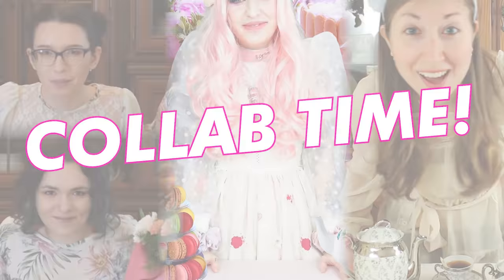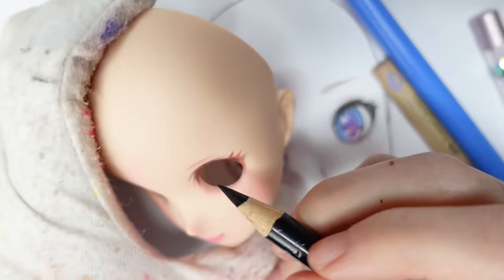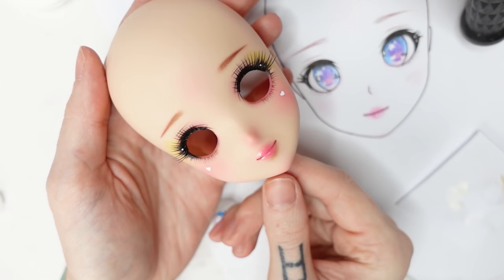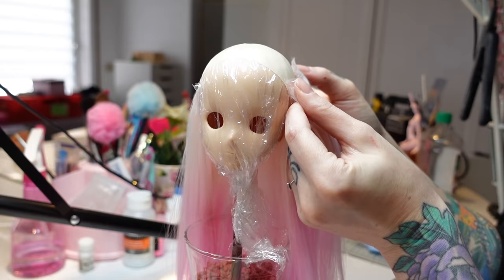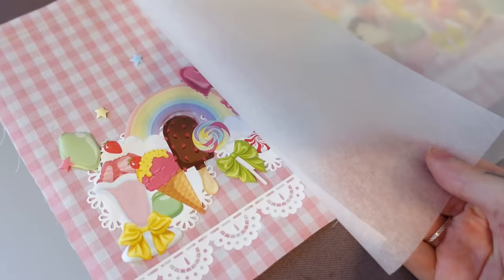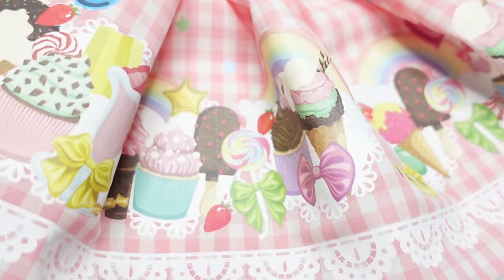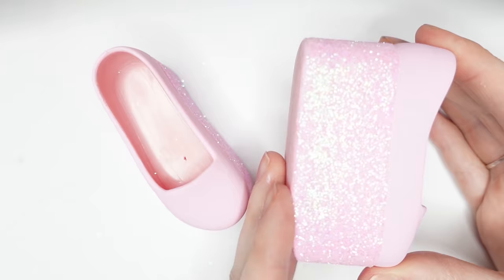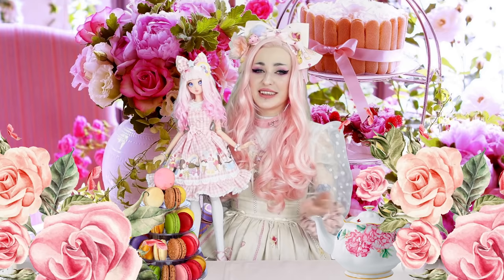PAINTING A 2 FOOT TALL DOLL! ICHIGO Smartdoll COLLAB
Smartdoll Art doll repaint together with @enchanterium and @dianathedollfairy! Make sure to check out their videos too!